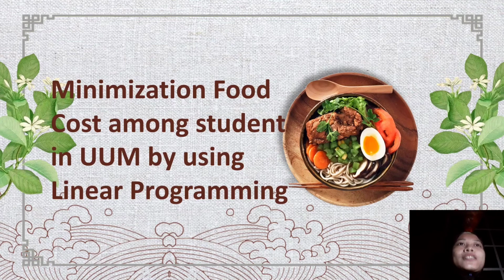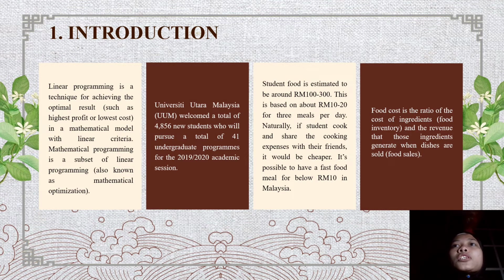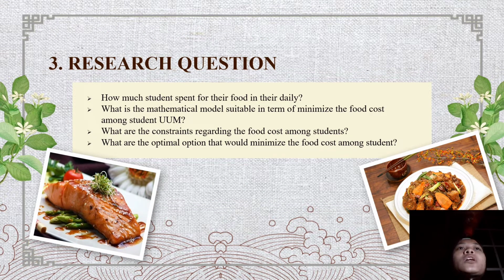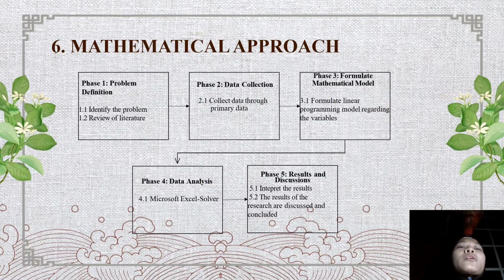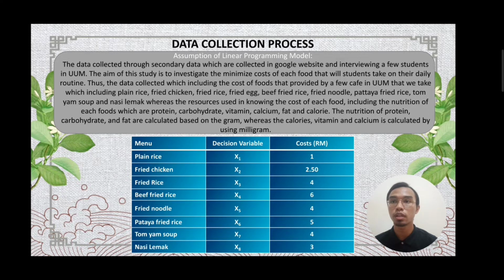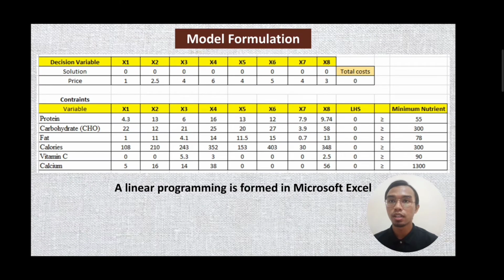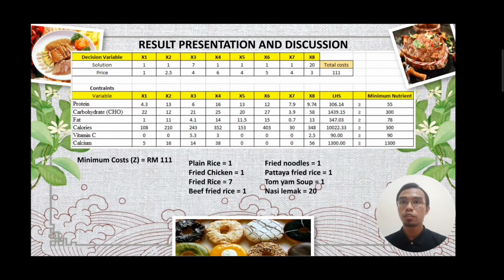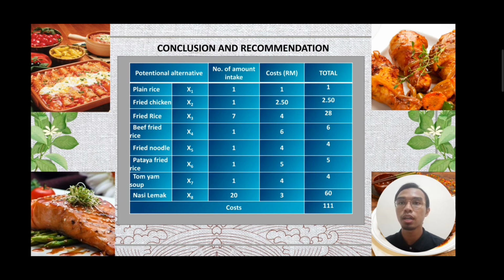SQQP 4073 RESEARCH METHOD II